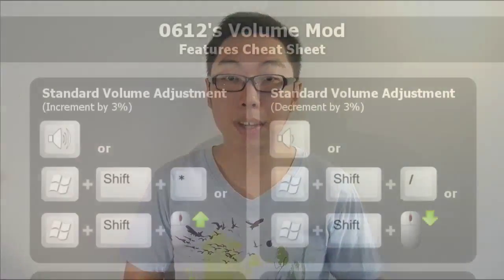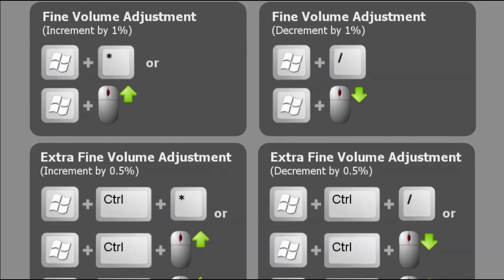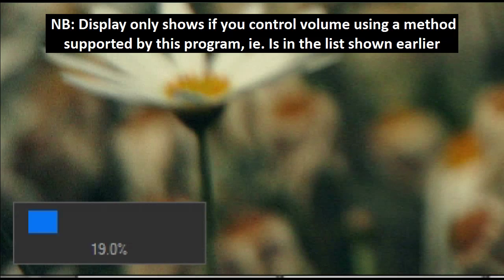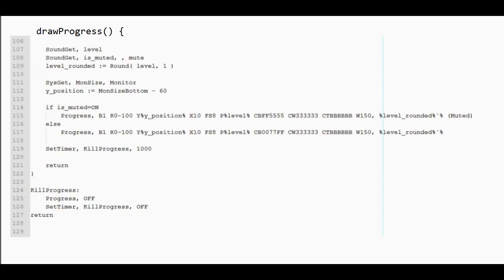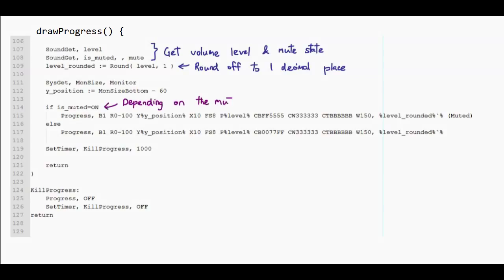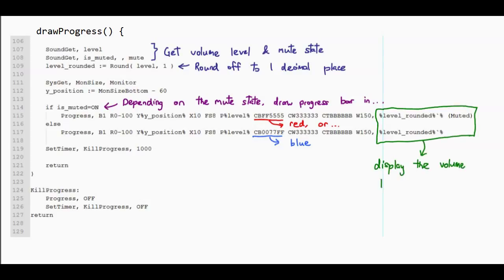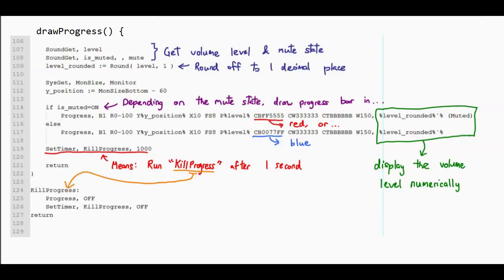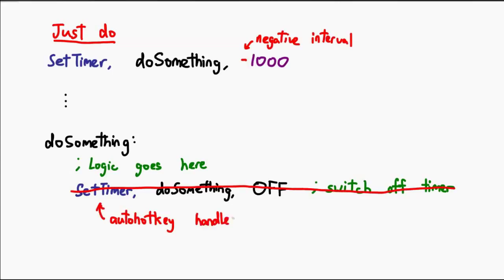0612's Volume Mod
I don't have a proper video for you today. To make up for this, have a little freebie I made! A new way to work with volume that's probably better than what your computer offers.

Coded for Windows 7 computers. I have no clue how well this will work on newer versions of Windows, or whether you will even need this.

This mod will:
- Give you finer control over changing your volume
- Let you use your scroll wheel (in conjunction with the windows key) to manipulate the volume
- Show an on-screen display when the volume has changed

= 0612 TV =
0612 TV is your one stop for general geekery! Learn about a variety of technology-related subjects, including Photography, General Computing, Audio/Video Production and Image Manipulation!